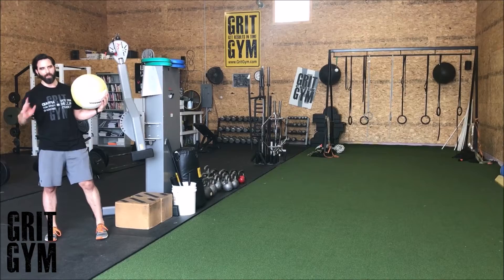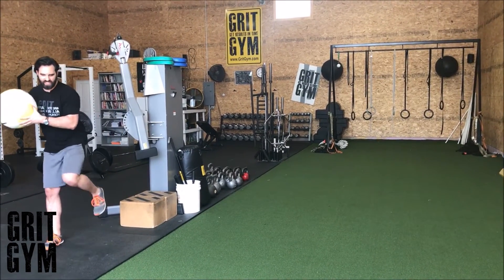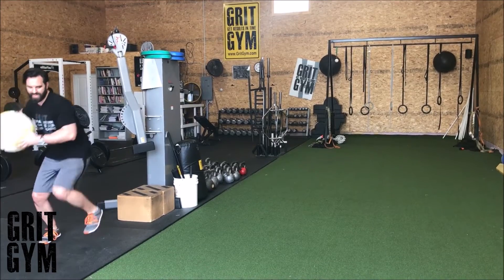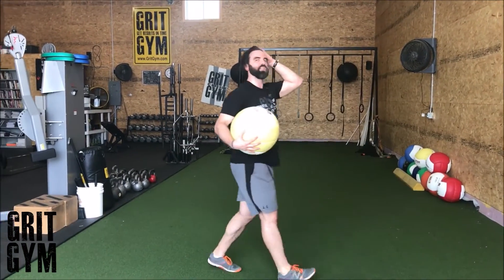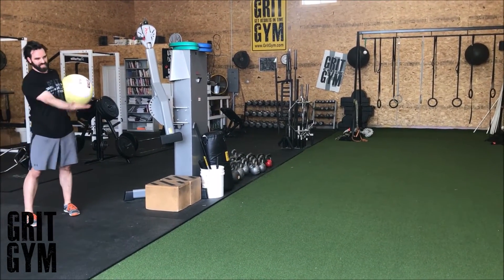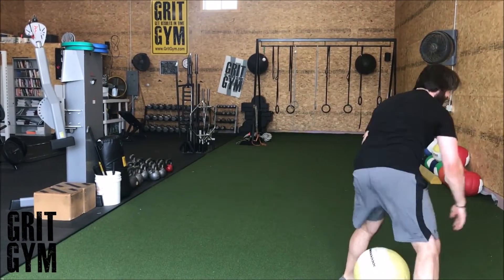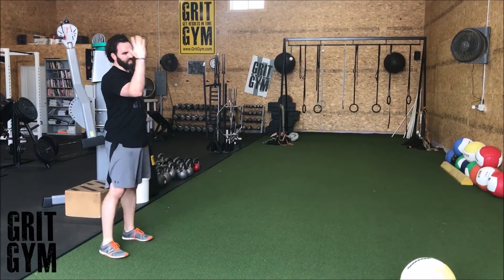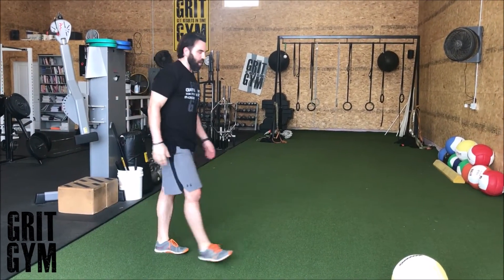MB 1leg Hop+Shot Put (short demo) "have fun, GREAT stress reliever"